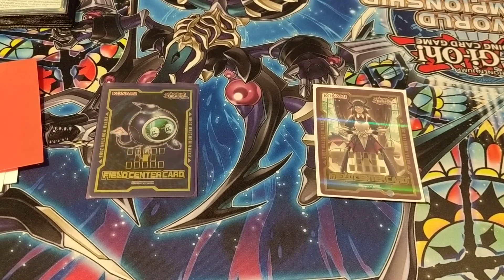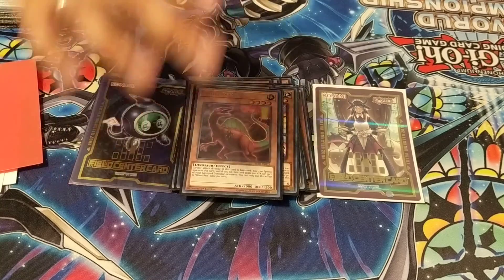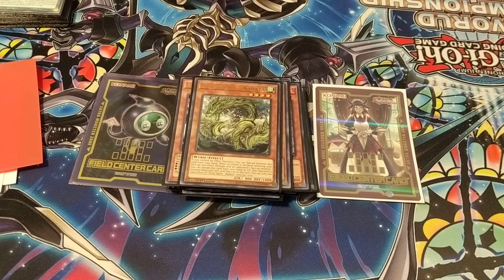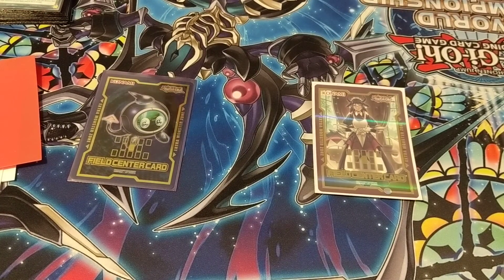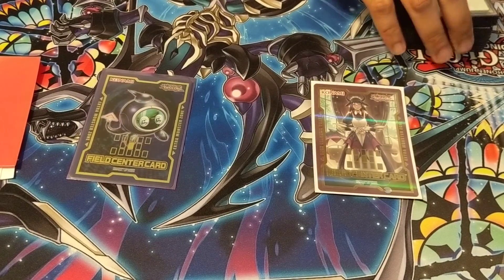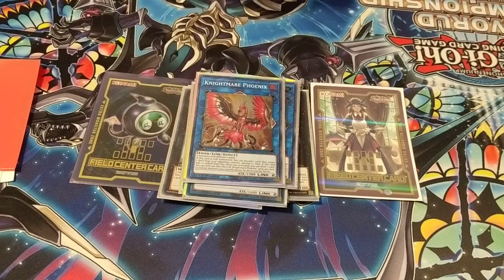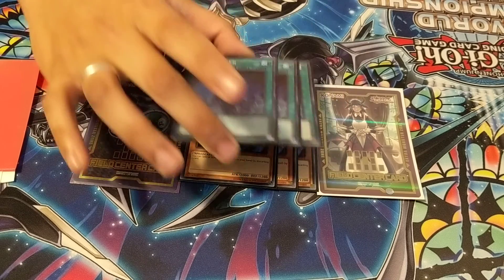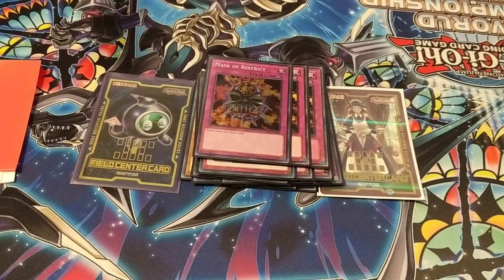Lost World Dino Deck Profile featuring Cyberse?!?!🙃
A continuation of my Dino Deck with some new additions. Let me know what you guys think in the comment section below.